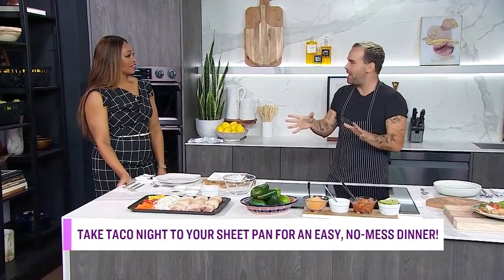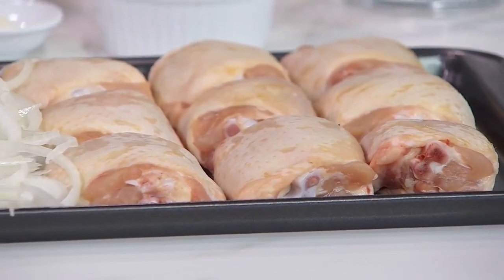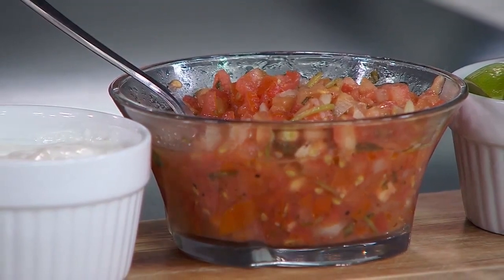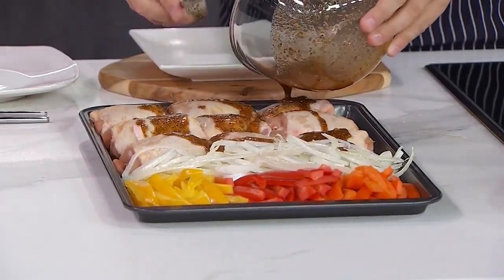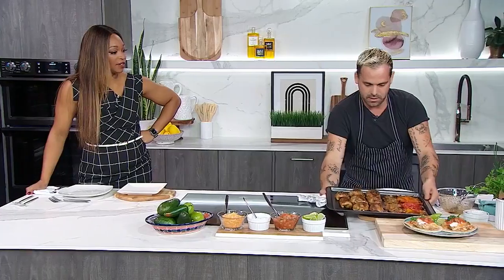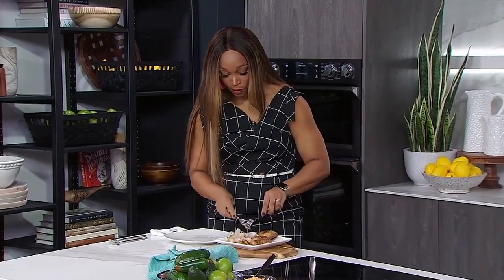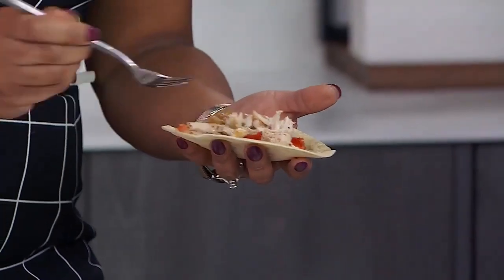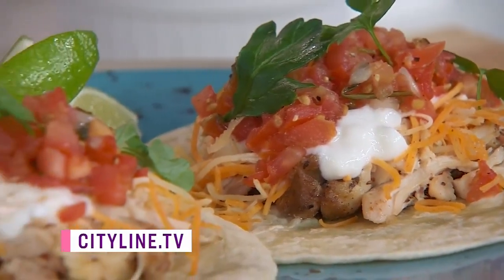Sheet pan chicken tacos for the whole family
Take taco night to your sheet pan for n easy, no-mess dinner. Chef Matt Dean Pettit's shares his chicken tacos recipe you can use on any busy weeknight.